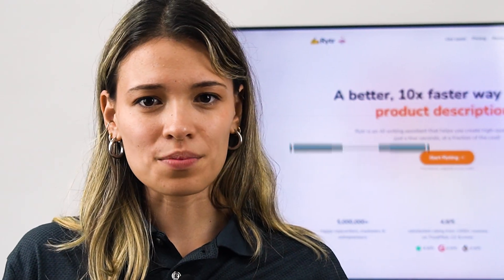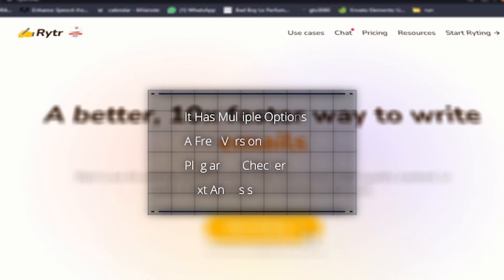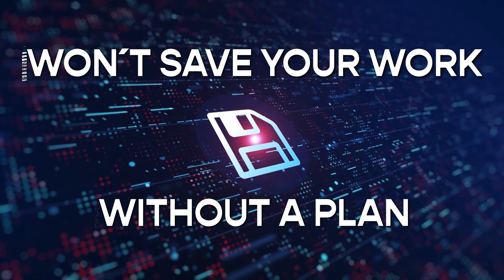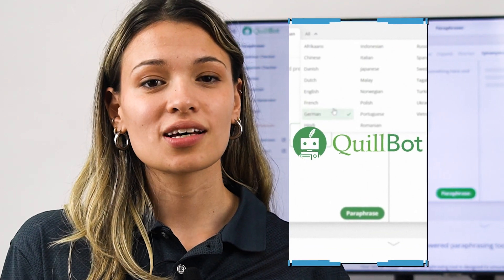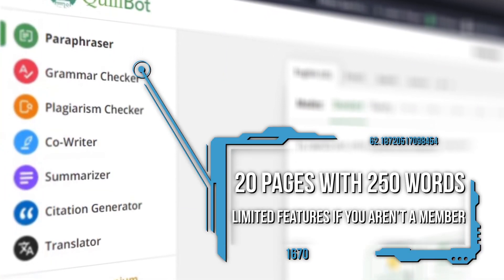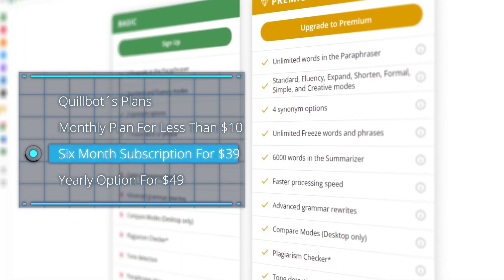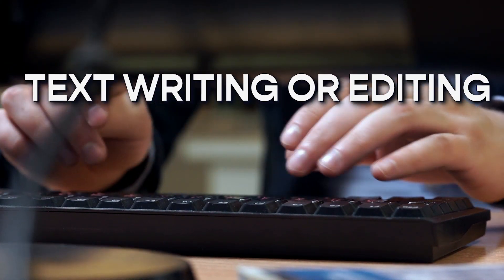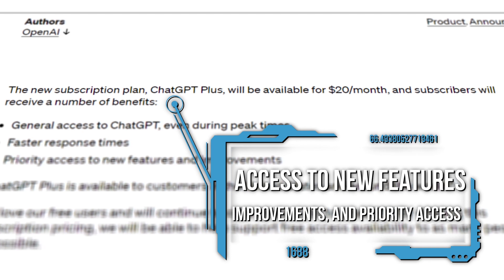AI Writers that ACTUALLY HELP: full list of them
AIs are everywhere; we all know that. From your everyday life to your college assignments, there are thousands of apps you can use for multiple tasks. But with so many options available, knowing which of these tools are the best ones can really save you a lot of time (and money too!)

In this video, we'll share the top 6 AI writing tools you can use for your college life!

From Jasper AI to Chat GPT, you'll find valuable apps that (if well used) can truly help you write essays and complete coursework with less effort.

And the best news is that each of these AI writers has a free version you can try.

Check out our list and see which of these AI writing tools is the one for you!

🔖Chapters:
0:00 Intro
0:31 Jasper AI
1:34 Rytr AI
2:37 Writesonic
3:25 Paraphrasing
4:07 Quillbot
4:52 Chat GPT
5:40 Write an essay with AI